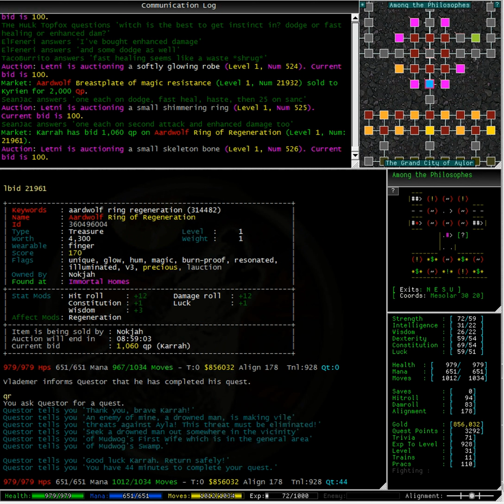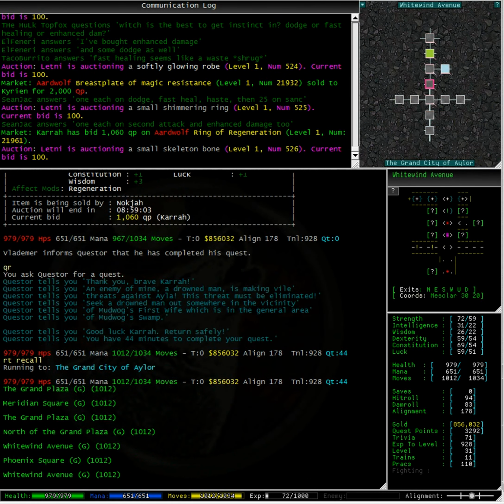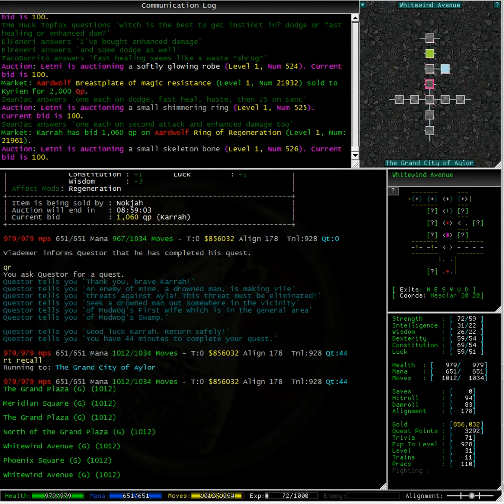Questing - Mudwogs Swamp - Aardwolf MUD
This video is a short tutorial on questing in Aardwolf MUD. In this video we take a look at the area called Mudwogs Swamp. Quite an interesting area with lots of custom exits.

This is a high quality video and is made to be viewed in 1020p HD and in full screen.  Any other setting will be too blurry to read the text. It is not ideal to view this from a phone.